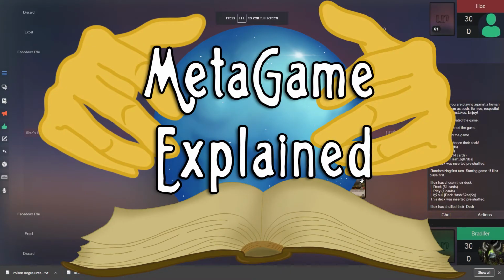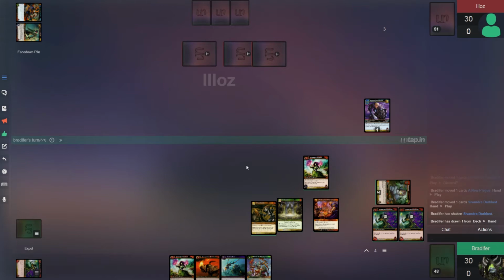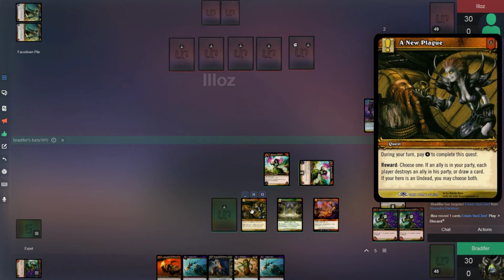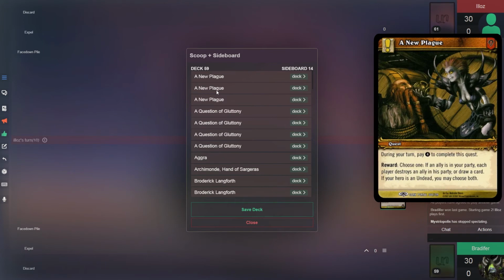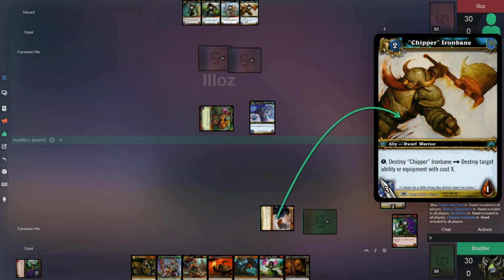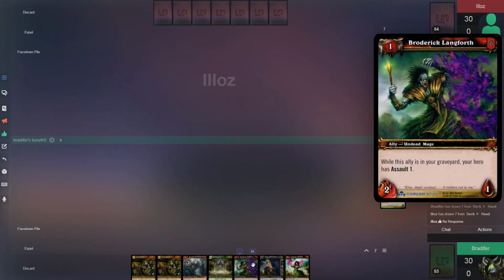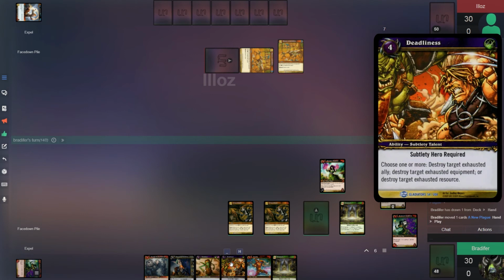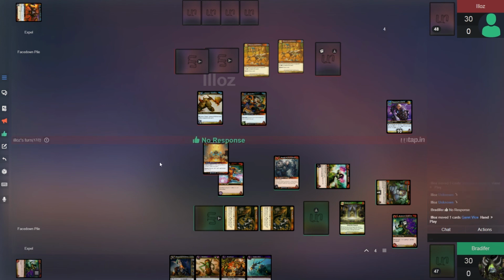Kayleitha Midrange Rogue vs Blue Crusader Paladin - WOW TCG Classic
Rogue Decklist:
//play-1
1 Kayleitha

//deck-1
2 Felsteel Whisper Knives
3 Kil'ruk the Wind-reaver
1 Aggra
1 Chi-Ji, the Red Crane
2 Daedak the Graveborne
1 Mazu'kon
2 Vuz'din
4 Sivandra Darklust
4 Dethvir the Malignant
4 Broderick Langforth
4 Poison the Well
2 Devious Dismantle
2 Poison Bomb
1 Victimize
3 Tuskarr Kite
4 Poach
1 Helplessness
4 Deadliness
2 Undercity
1 The Scourge of Lordaeron
2 Darkness Calling
4 Junkboxes Needed
4 A Question of Gluttony
3 A New Plague

//sideboard-1
1 Ring of Invincibility
1 Victimize
1 The Scourge of Lordaeron
1 Munkin Blackfist
1 Karina of Silvermoon
1 Canissa the Shadow
2 Devious Dismantle
2 Vuz'din

WoW TCG is a card game similar to HearthStone and MTG. In fact it was the inspiration for HearthStone and a lot of WoW TCG's art was used in HS.

Check out the Reddit, Discord, and Facebook group to get involved and play some games with us on Tabletop Simulator (TTS). We play 1 v 1 games and group raids with 3 - 8 players.